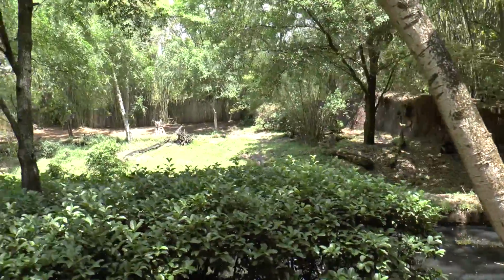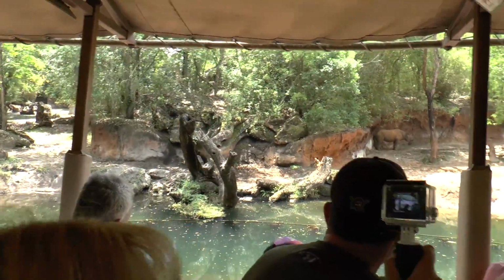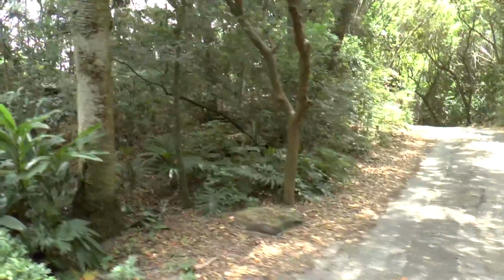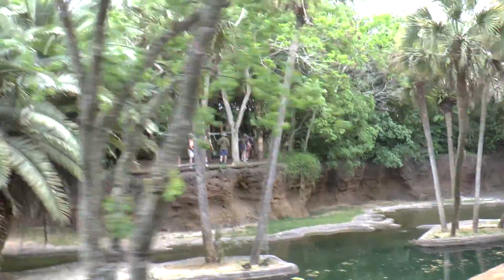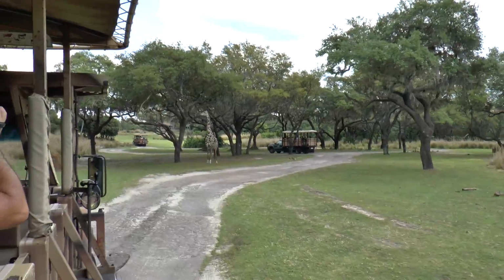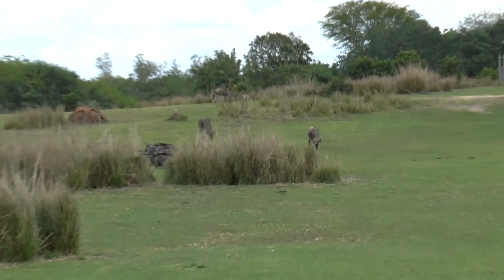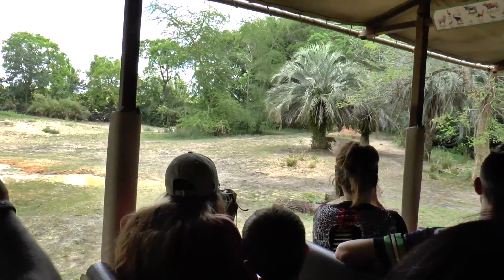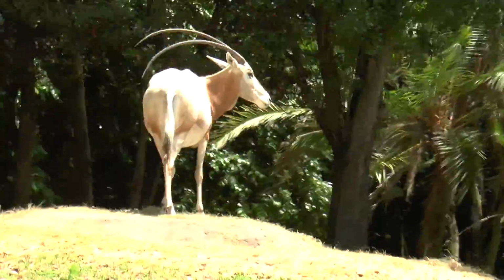Сафари в парке Королевство Животных, Орландо, США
Друзья, привет! Мой авторский канал на YouTube, где вы увидите, мои авторские путешествия по разным странам мира. Кому интересно смотреть разные путешествия по разным странам мира, подписывайтесь на мой авторский канал "Мои Путешествия По Миру" чтобы не пропускать мои новые видео про интересные, полезные и увлекательные путешествия, пишите ваши комментарии под видео, задавайте интересующие вас вопросы, ставьте лайк, если вам понравилось это видео! :) Я буду очень рад каждому новому зрителю! :) Добро пожаловать! :)